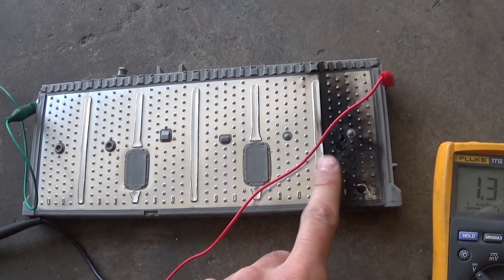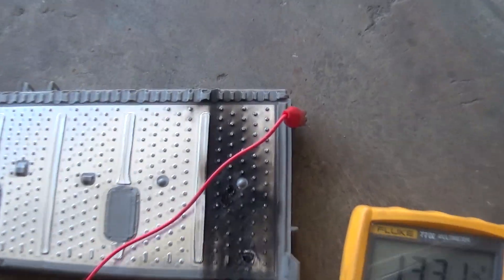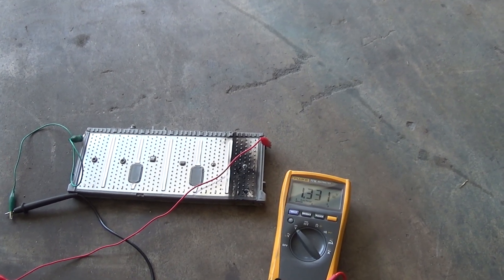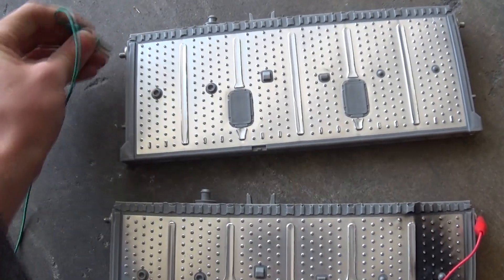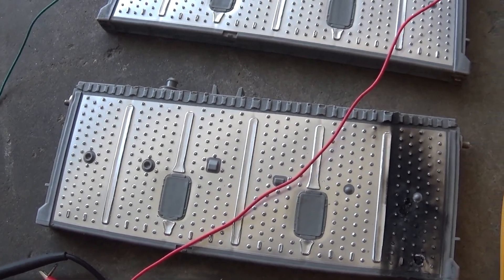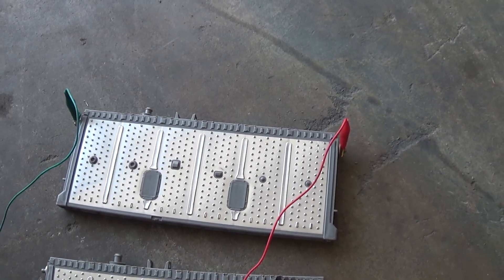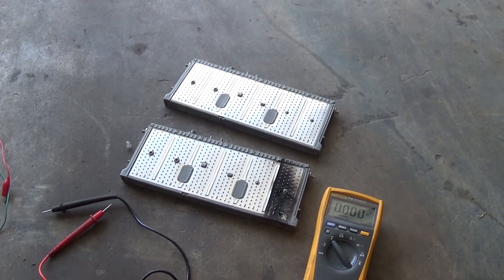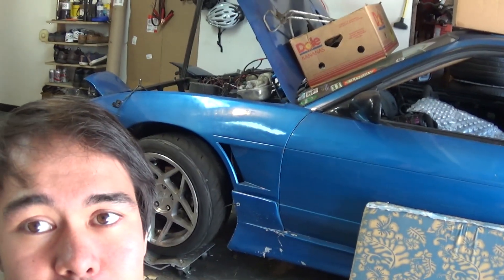What Did I Find in my Prius Hybrid Battery?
I replaced a few modules in my Hybrid Battery and found something pretty interesting